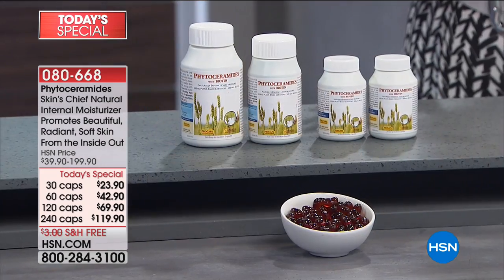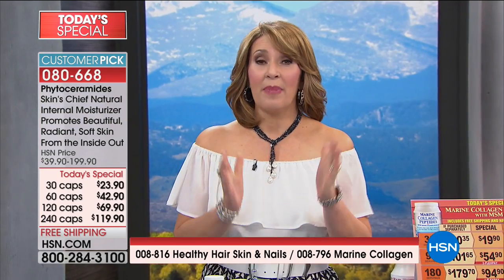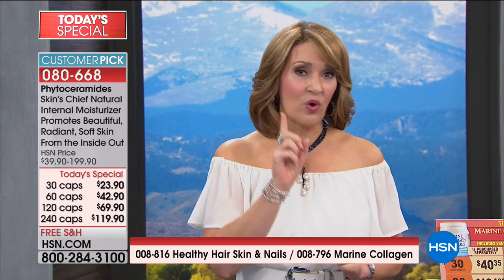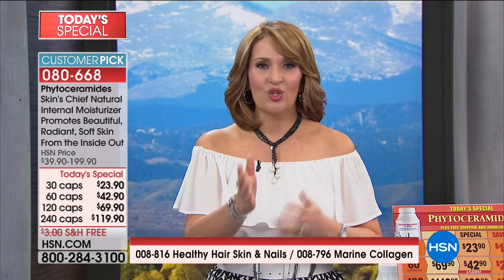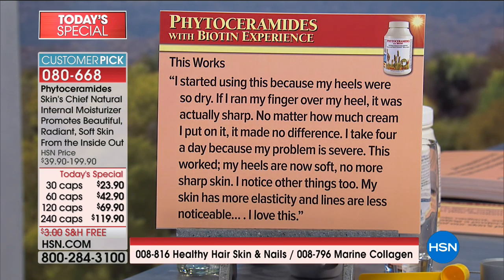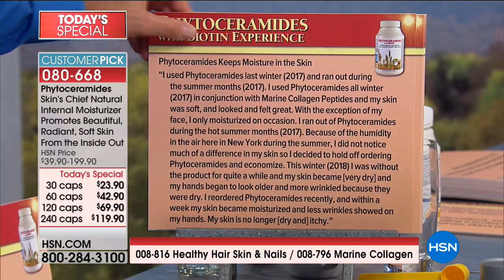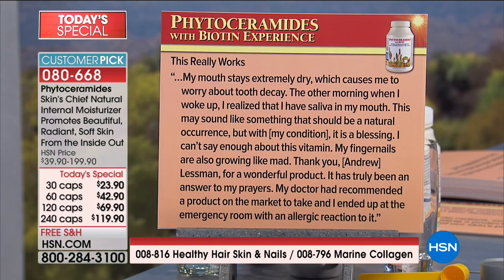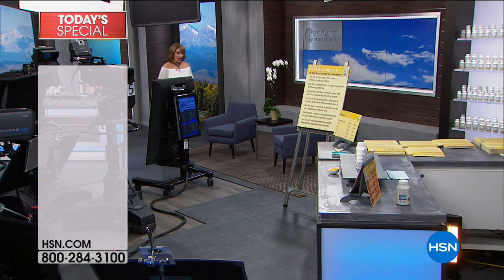Phytoceramides with Biotin 30 Capsules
Andrew Lessman Phytoceramides with Biotin
Andrew Lessmans Phytoceramides with Biotin provides a concentrated source of plantbased ceramides  the lipidbased molecules primarily responsible for the...